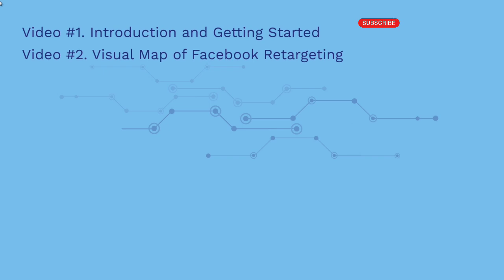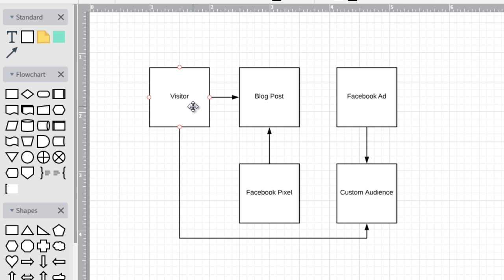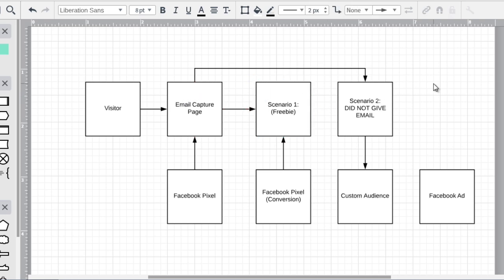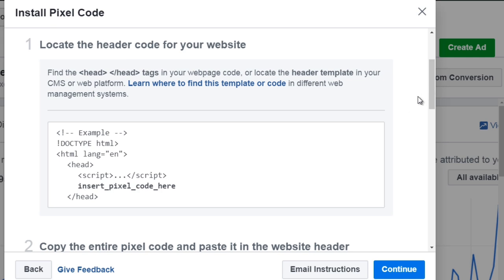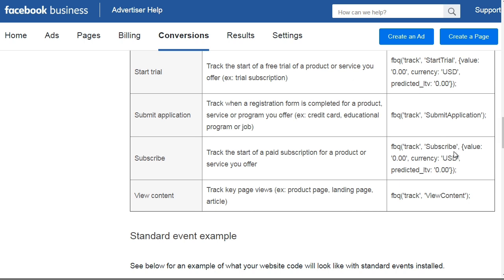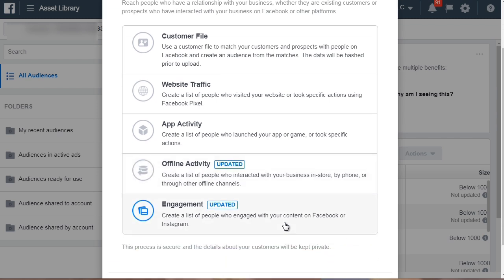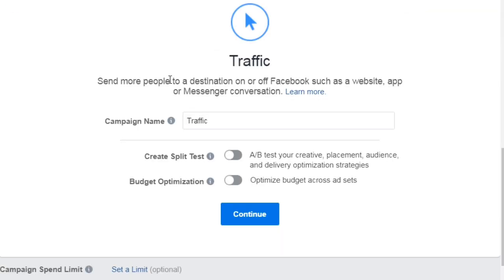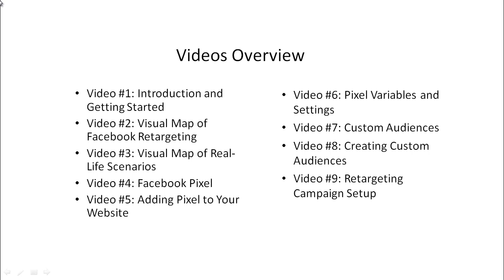How to Make Money on Facebook: Proven Strategies and Techniques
Unlock the earning potential of Facebook! In this video, we reveal proven strategies and techniques to make money on Facebook, whether you're a beginner or experienced marketer. We'll cover everything from building a strong following to optimizing your content for maximum revenue.  Stop just scrolling – start earning!
About Course: Facebook isn’t just a platform for connecting with friends; it can also be a lucrative avenue for making money. In this video, we’ll explore various methods and strategies to monetize your presence on Facebook. From creating engaging content and leveraging Facebook Ads to selling products and services, we’ll provide you with actionable tips to turn your Facebook presence into a profitable ventur

**Video Script:**

**(Intro - 0:00-0:30)**

* **Visual:** Upbeat intro music, thumbnail image transitions into a shot of you welcoming the viewer.
* **Audio:**  "Hey everyone, and welcome back to the channel!  Today, we're diving deep into how you can turn your Facebook presence into a money-making machine.  Tired of just scrolling?  Let's unlock the secrets to generating real income from Facebook in 2025."

**(Section 1: Building a Strong Foundation - 0:30-2:00)**

* **Visual:** Screen recordings showcasing examples of engaging Facebook pages, groups, and posts.
* **Audio:**  "Before we jump into the monetization strategies, it's crucial to build a solid foundation.  This means creating valuable content that resonates with your target audience.  We'll talk about niche selection, creating compelling posts, engaging with your followers, and building a strong community."

**(Section 2: Monetization Strategies - 2:00-8:00)**

* **Visual:** Screenshots, animations, and examples of each strategy.
* **Audio:**  This section will cover multiple methods, each with its own sub-section:
    * **Facebook Ads (2:00-3:00):**  "Running Facebook ads can be incredibly profitable. Learn how to target your ideal audience, create effective ad copy, and track your results for maximum ROI."
    * **Selling Products/Services (4:00-5:00):** "Whether you're selling physical goods or digital products, Facebook is a powerful platform to reach your customers.  We'll explore different selling options, including Facebook Shops and Marketplace."
    * **Creating and Selling Online Courses (6:00-7:00):**  "Share your expertise and create passive income streams by selling online courses through Facebook."
    * **Other strategies (7:00-8:00):** Briefly mention other possible monetization methods like running contests/giveaways, sponsored posts, etc.

**(Section 3:  Tips for Success - 8:00-9:00)**

* **Visual:**  Text overlays highlighting key tips and best practices.
* **Audio:**  "Here are some essential tips to maximize your earning potential: Consistency is key, stay updated on Facebook's policies, engage with your audience, and analyze your results to optimize your strategies."

**(Outro - 9:00-9:30)**

* **Visual:** End screen with call to action, social media links, and related videos.
* **Audio:** "So there you have it – several proven ways to make money on Facebook.  Remember, consistency and a solid strategy are crucial for success.

This script is a guideline, feel free to adjust it based on your own expertise and preferred video style. Remember to add visuals and engaging elements to keep your audience hooked.  Good luck!